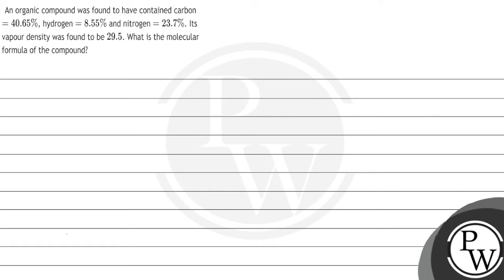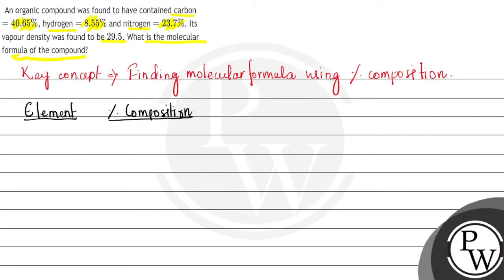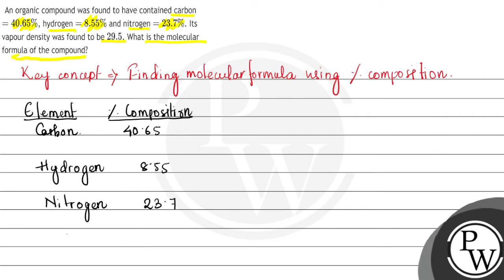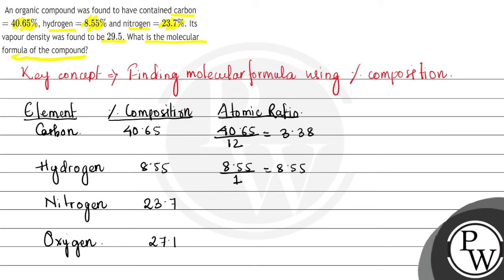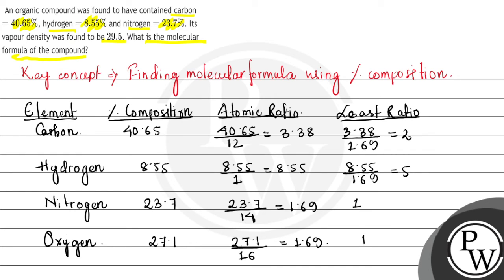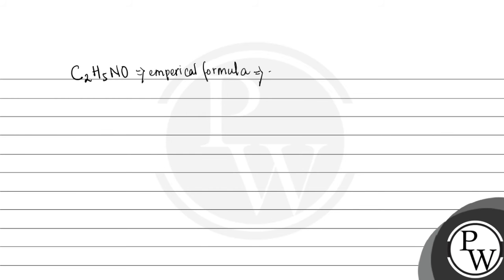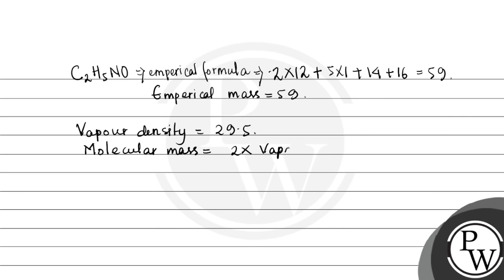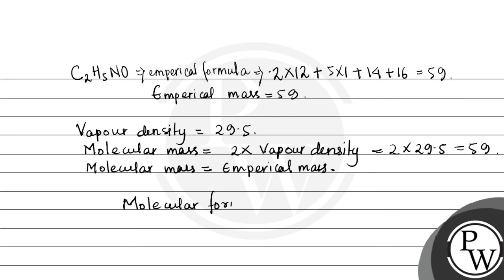An organic compound was found to have contained carbon \( =40.65 \% \), hydrogen \( =8.55 \% \) ...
An organic compound was found to have contained carbon \( =40.65 \% \), hydrogen \( =8.55 \% \) and nitrogen \( =23.7 \% \). Its vapour density was found to be \( 29.5 \). What is the molecular formula of the compound?